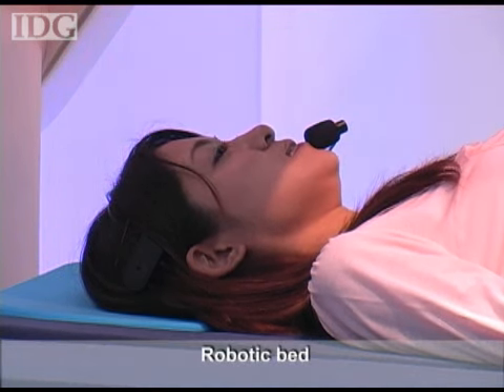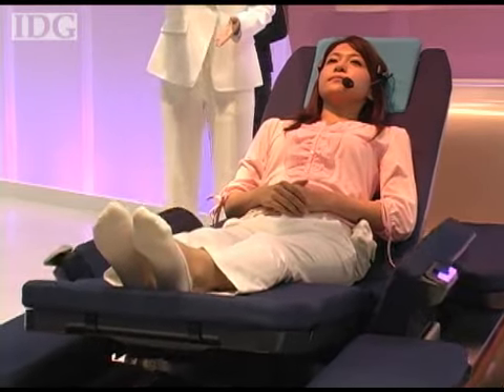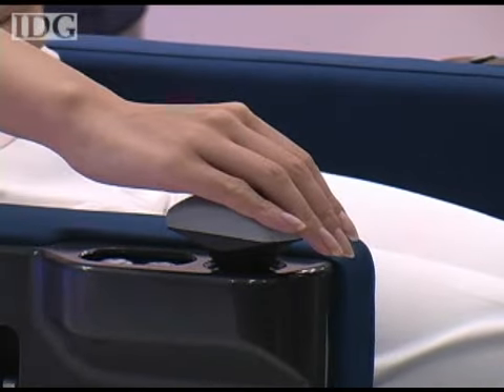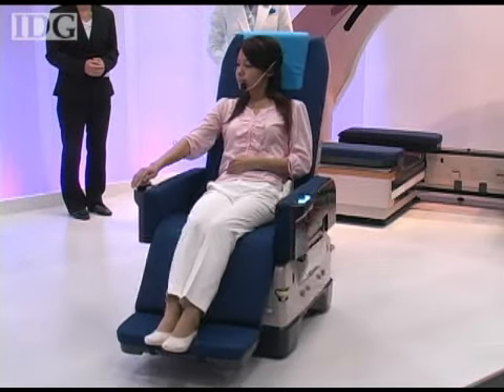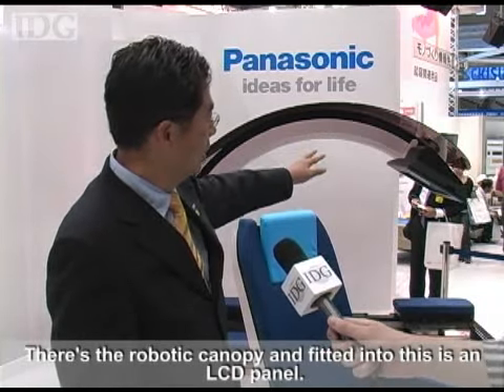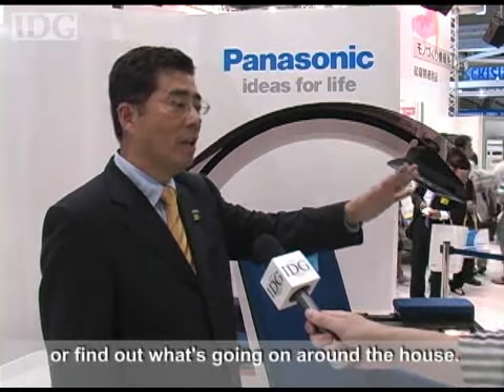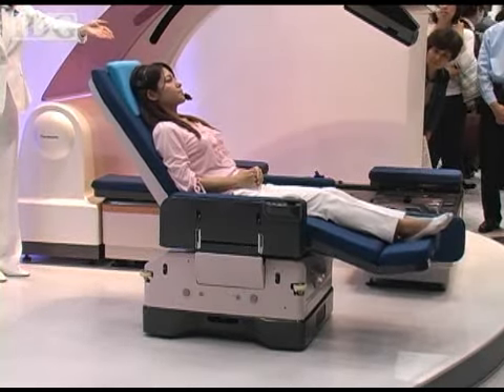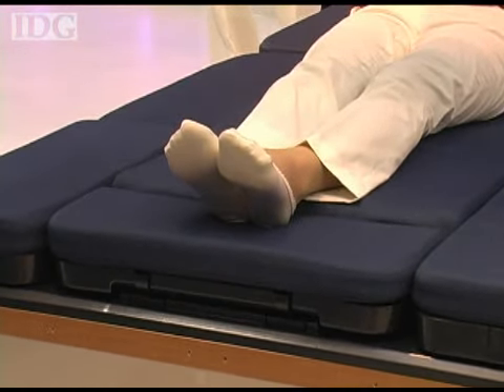Cisco struggle to move TelePresence down market prompts Tandberg buyout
The bed is designed for people who have limited mobility and is intended to
provide an extra level of indepedance.